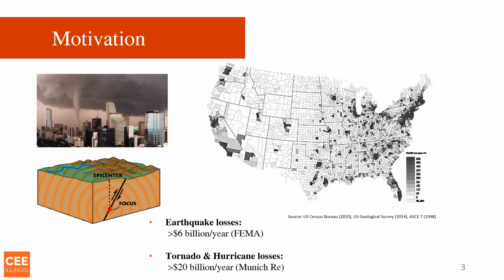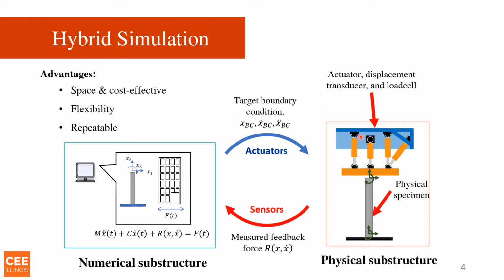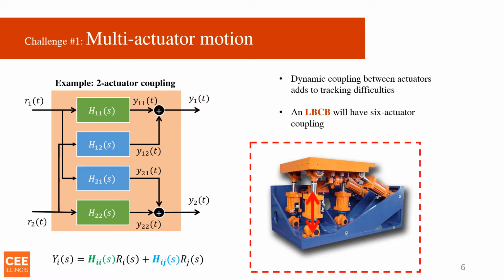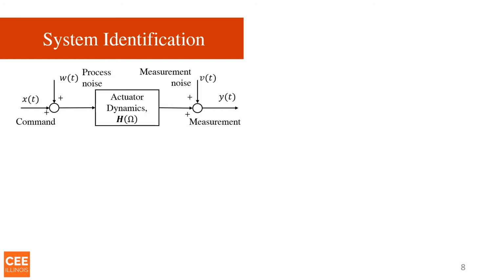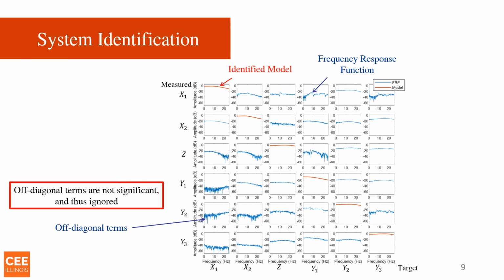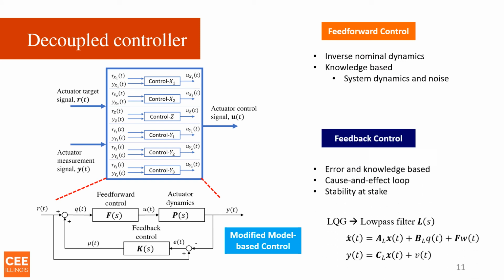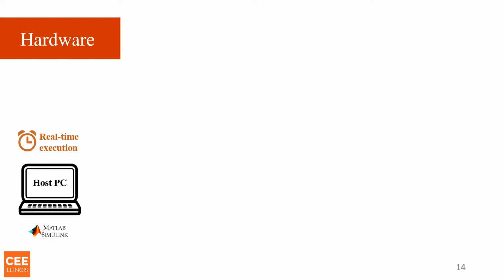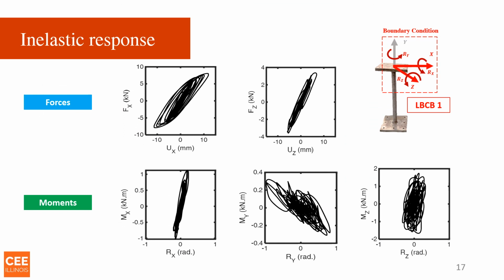17WCEE - Multi-axial Real-Time Hybrid Simulation Testing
My presentation for the 17th World Conference on Earthquake Engineering, Sendai, Japan.